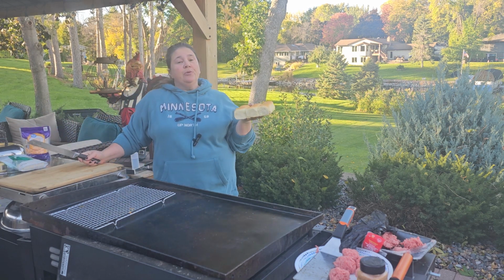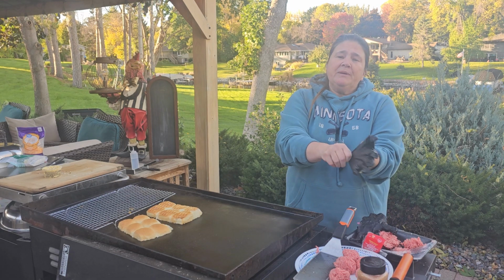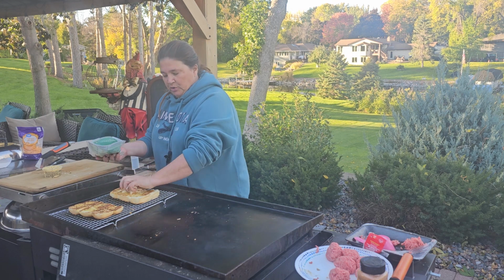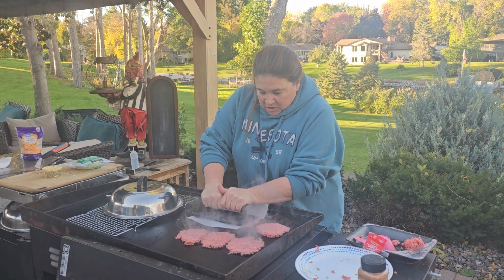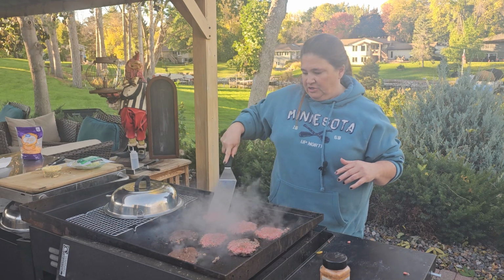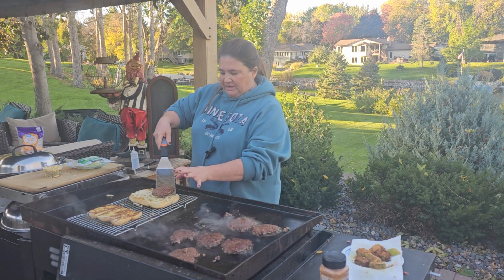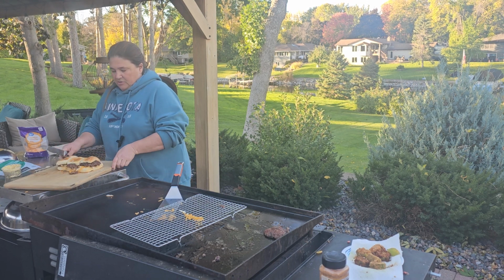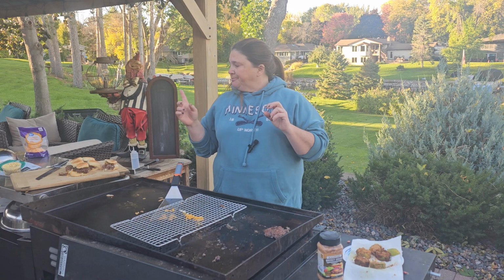Blackstone Smash Burger Sliders with Deep Fried Pickles made Easy for Beginners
Easy Double Stack burger Smash Sliders with grilled pickles
80/20 hamburger
Season to your taste I used Blackstone Whiskey Burger Seasoning
Savory Hawaiian bread
Cheese of your choice I did cheddar and mozzarella
Butter bun with garlic spread and cook first.
1/4 hamburger balls smash and cook until done
Stack cheese, burger, chees, burger. Top with you favorite topping.